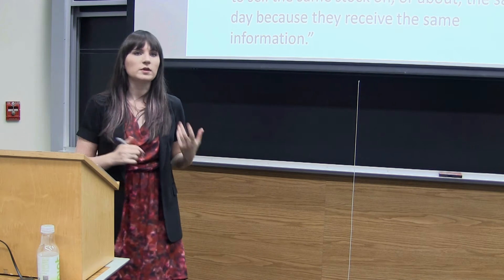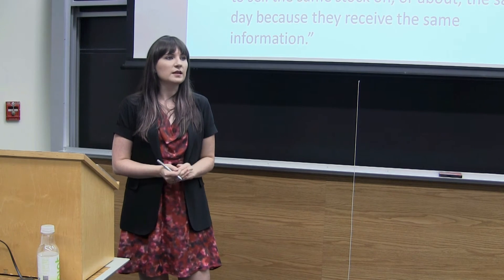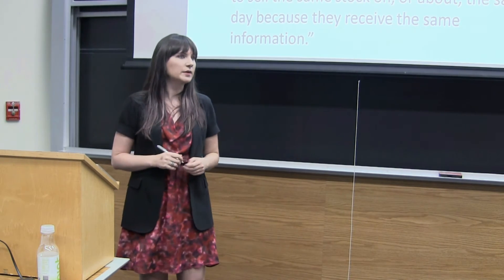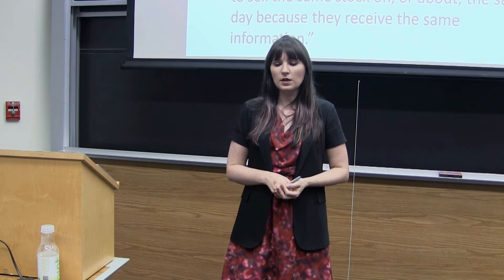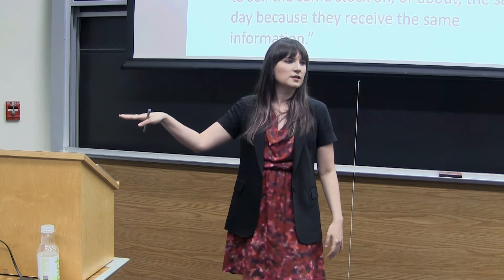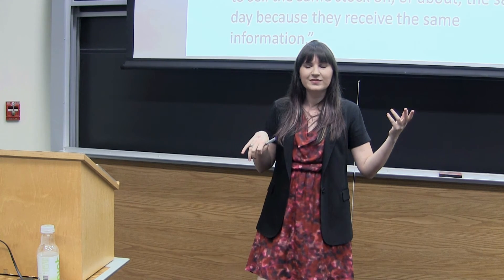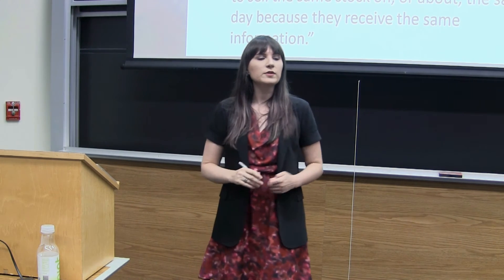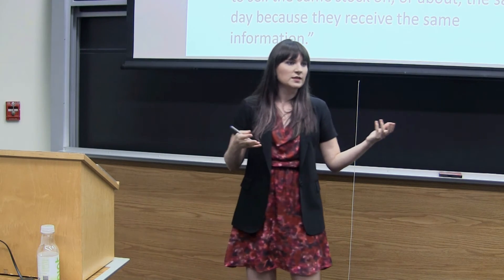Behavioral Economics - Disposition Effect Econometrics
This video discusses a potential econometric issue present in the basic empirical test for the disposition effect.  As told to my students at Northeastern University.